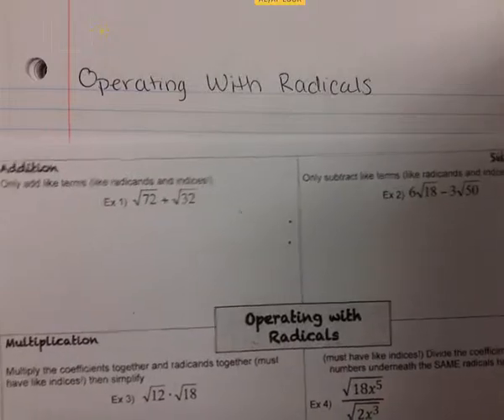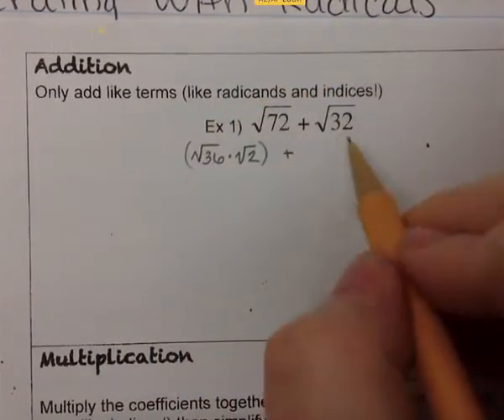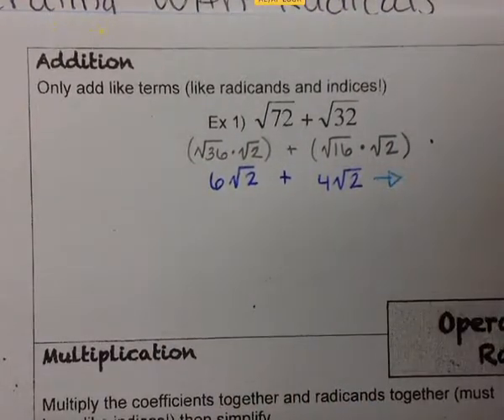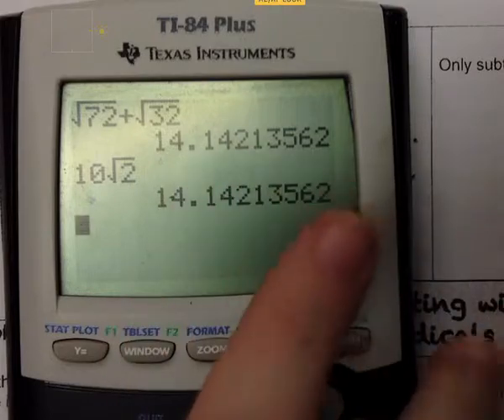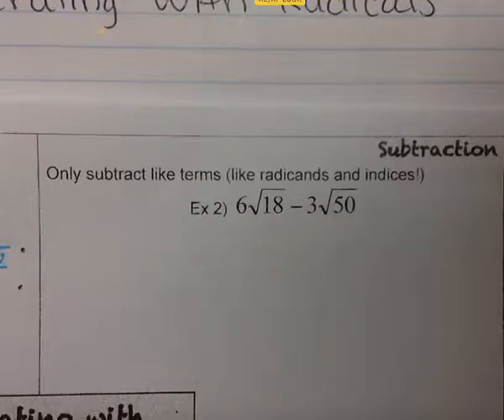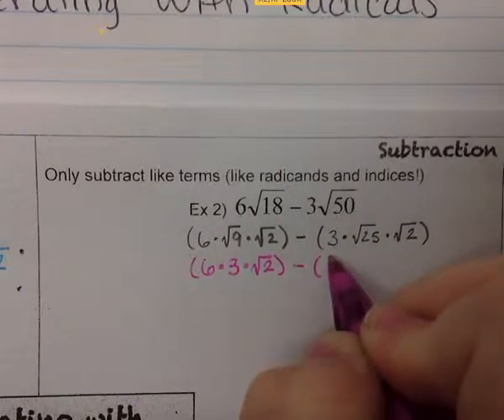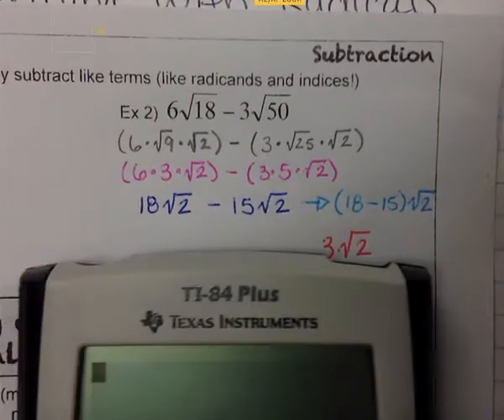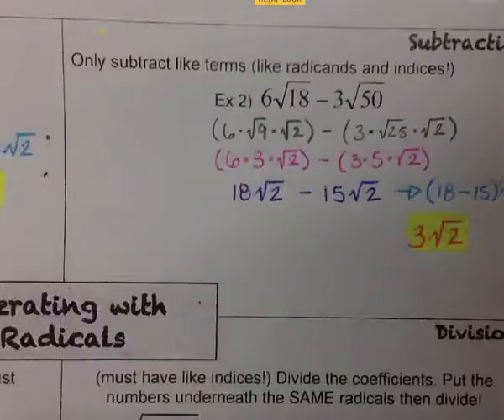H Operating with Radicals add subtract